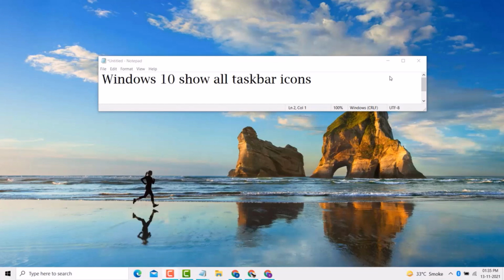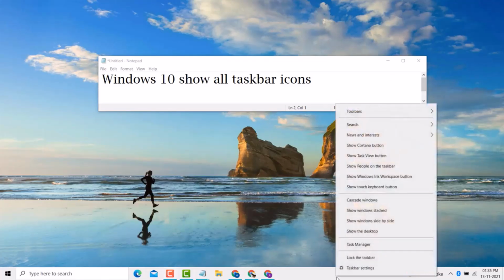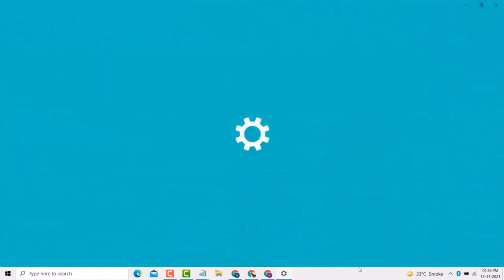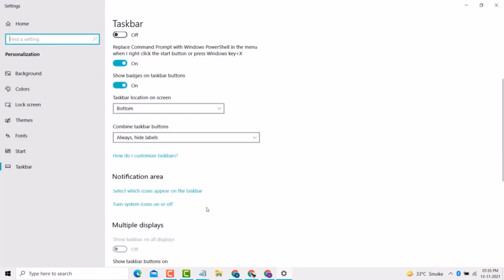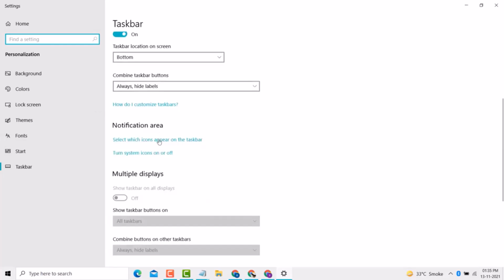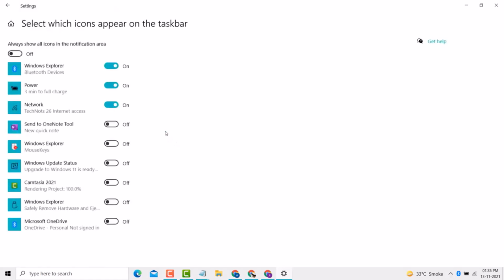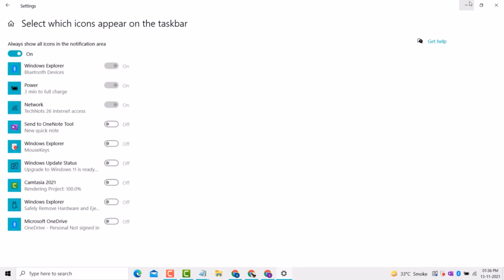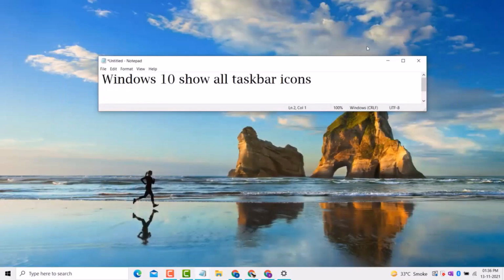How to Set Up Screen Saver on Windows 11 Quick & Easy